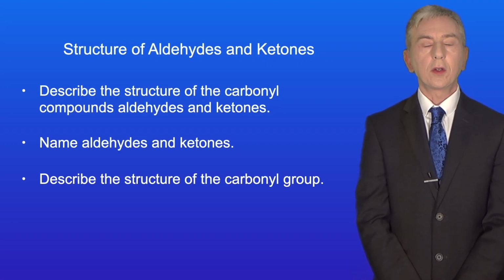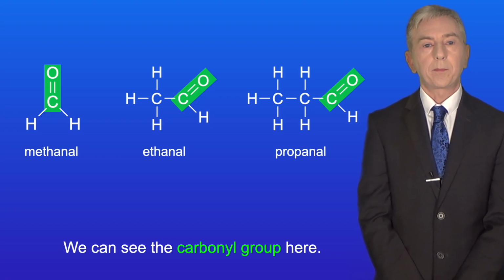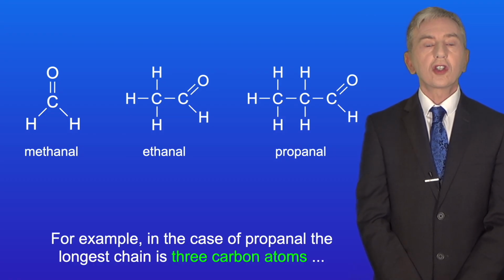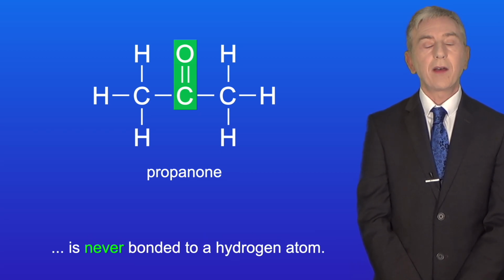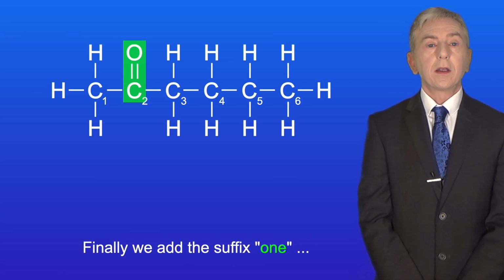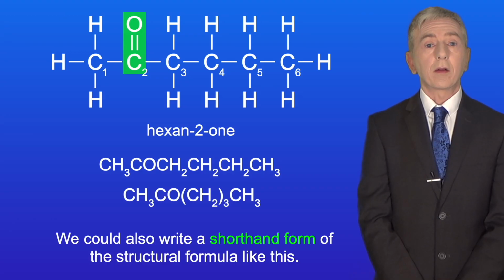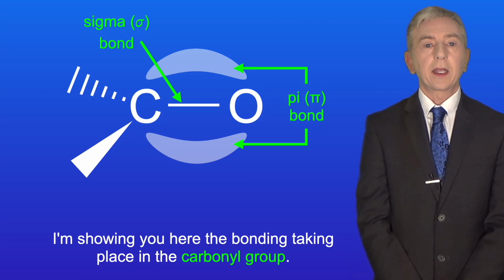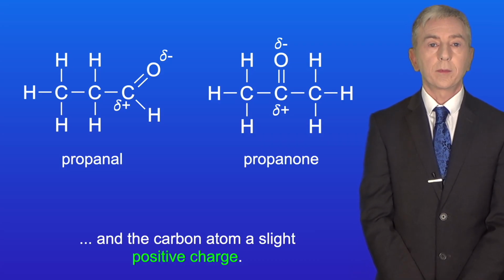A Level Chemistry Revision (Year 13) "Structure of Aldehydes and Ketones"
In this video, we look at the structure of aldehydes and ketones, which are both carbonyl compounds. First we look at how the position of the carbonyl group determines whether a compound is an aldehyde or a ketone. We then look at how we name aldehydes and ketones, including the use of numbers in ketone naming. Finally, we explore the polarity of the carbonyl group and see why this can lead to nucleophilic addition.